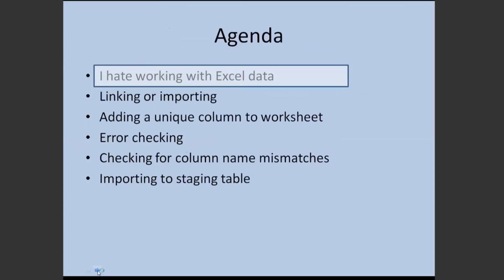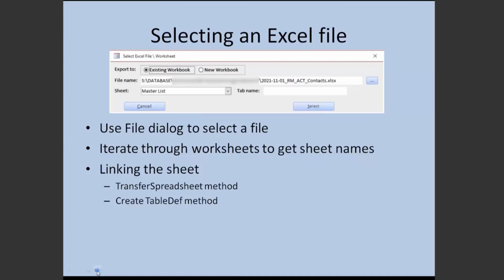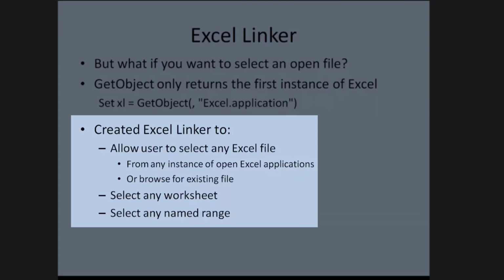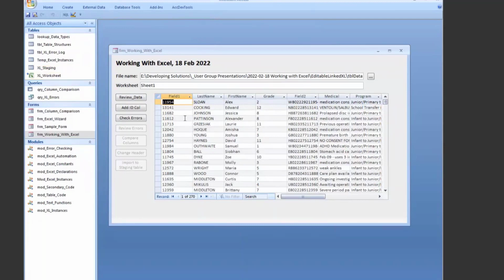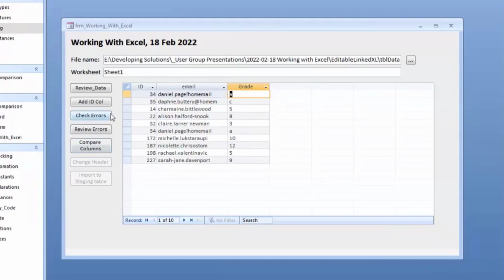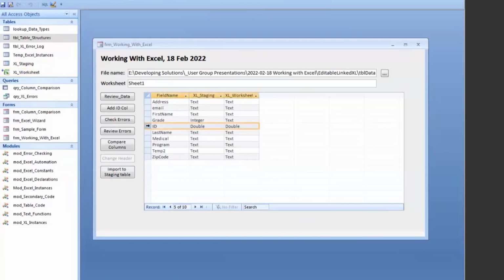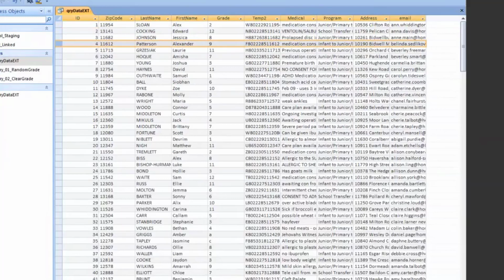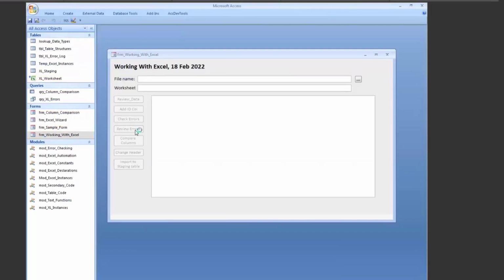ET: Working with Excel Data in Access Applications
Leverage data stored in Excel in your Access applications.
Host Dale Fye demonstrates and explains several ways to enhance your Access applications with data stored externally in Excel files.

Dale demonstrates and explains:

Tools to select an attach Excel files in your Access application.
Link to an already open Excel file to obtain data.
Validate data in an Excel file for use in your Access application.

A highlight of the presentation is a technique to make Excel data read/write from within Access, using queries with this pattern.
    SELECT XL.*
    FROM (
        SELECT * FROM [Sheetname$] as xlData
        IN 'filepath\filename.xslx'
        [Excel 12.0;HDR=yes,IMEX=0,ACCDB=Yes]) AS XL;

In the video, Dale reveals the reason this method works to link external External Excel files as Read/Write in your Access application.
Note: The presenter lost audio near the end of the session. The missing portion of his presentation will be included in the next session on March 18th.